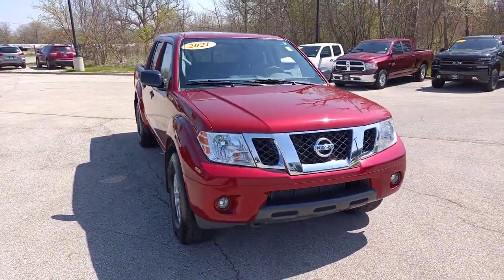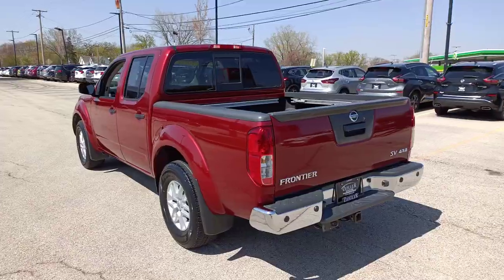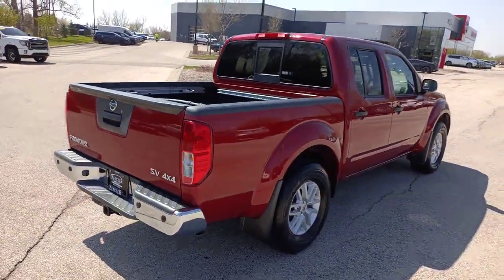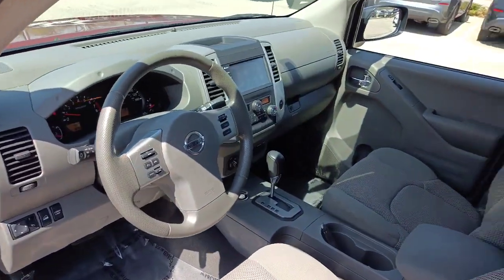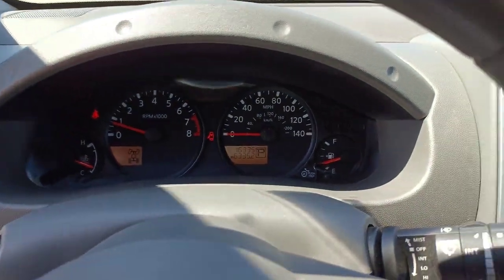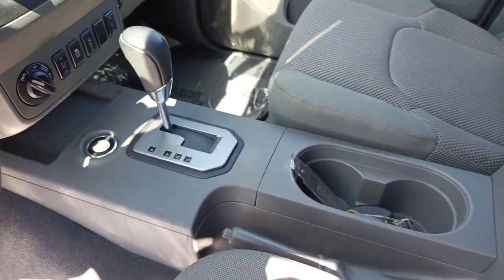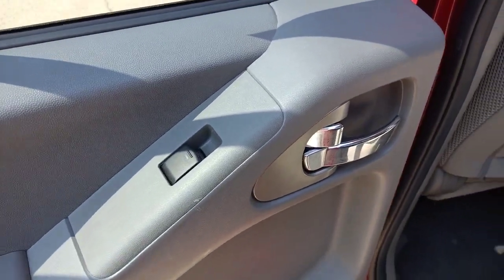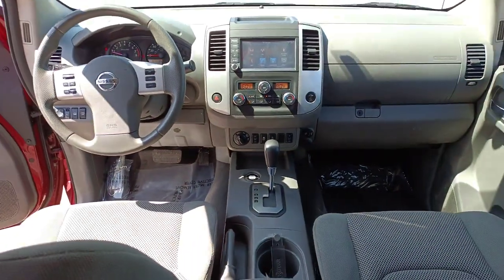2021 Nissan Frontier Gurnee Waukeegan, Chicago, Kenosha, Schaumburg PB5459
Cayenne Red Metallic Used 2021 Nissan Frontier SV available in 3175 Grand Avenue, Lindenhurst, Illinois at  Zeigler Nissan of Gurnee. Servicing the Gurnee, Waukeegan, Chicago, Kenosha, Schaumburg, IL area.

Frontier SV
2021 Nissan Frontier SV - Stock#: PB5459

Recent Arrival! 2021 Nissan Frontier SV Cayenne Red Metallic 4WD with LOW MILEAGE!!! Odometer is 5360 miles below market average!brAt Zeigler Nissan of Gurnee we take pride in treating our customers like family ensuring that your experience is one that you will never forget. Every vehicle has been through a multi-point safety inspection and professionally cleaned and disinfected for your protection. We are proud to service customers in Gurnee Crystal Lake Libertyville Glendale Heights Kenosha Chicago and all surrounding Chicagoland areas. See dealer for complete details dealer is not responsible for pricing errors. Price may exclude certain taxes fees and/or charges. See dealer for details. The value of used vehicles varies with mileage usage and condition. Book values should be considered estimates only. Some of our used vehicles may be subject to unrepaired safety recalls. Check for a vehicles unrepaired recalls by VIN FOR A GREAT EXPERIENCE.